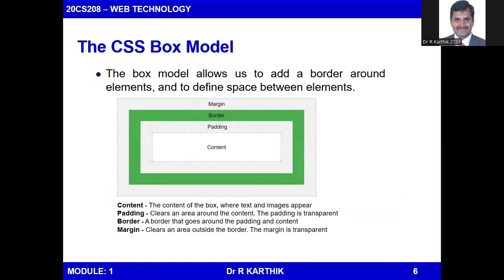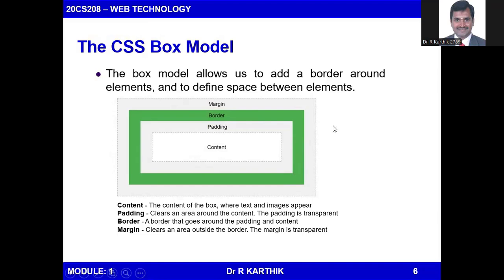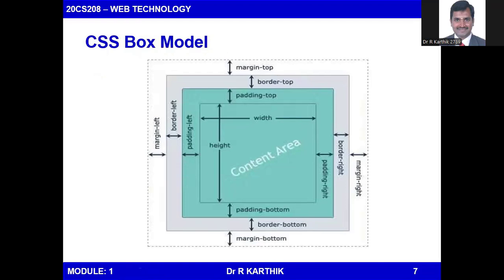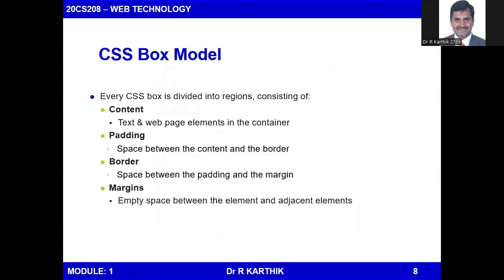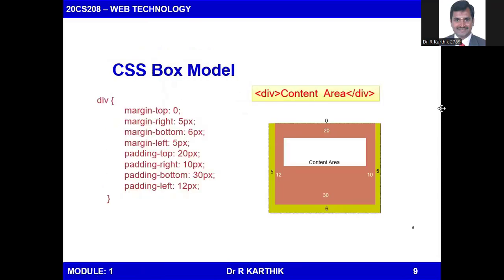05 CSS Box model